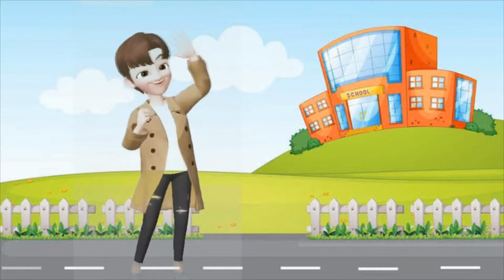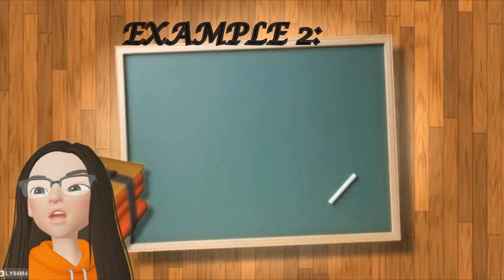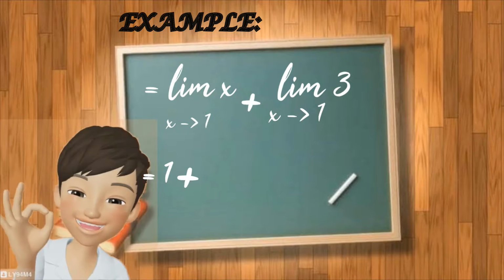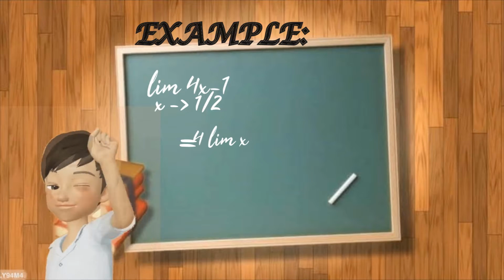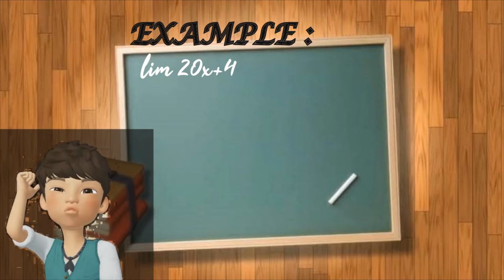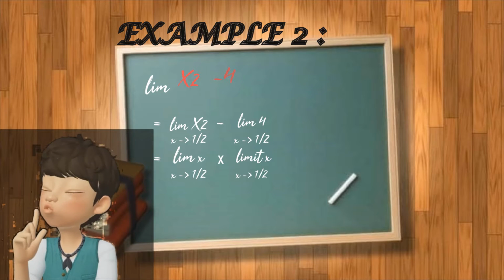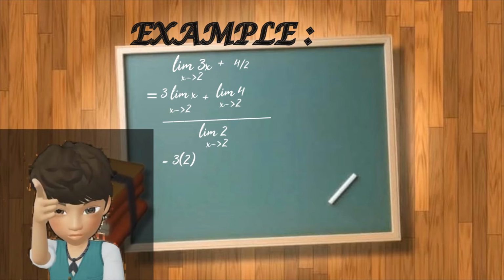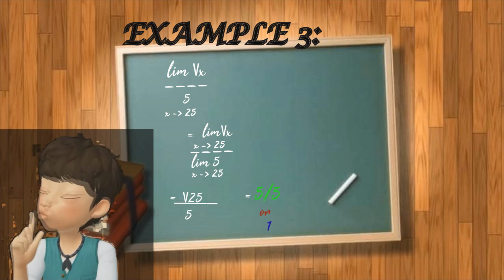Limit of Functions - Basic Cal I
STEM 15 HEA
Delos Reyes, John Mar
Ninal, Mica Ella
Roxas, Adrian
Dabucol, Xian Kyla